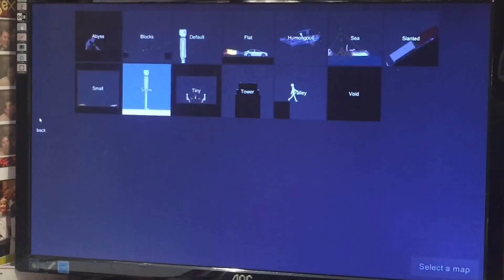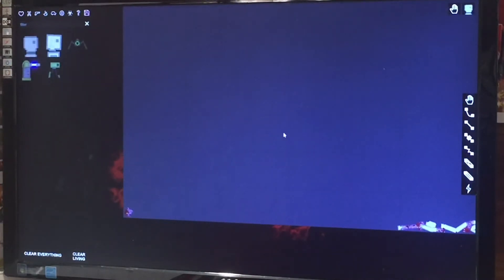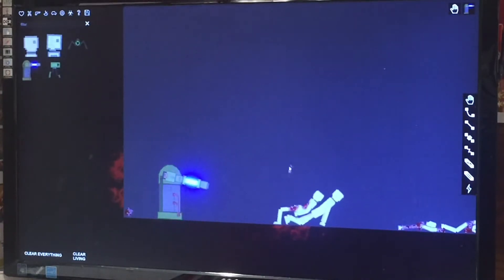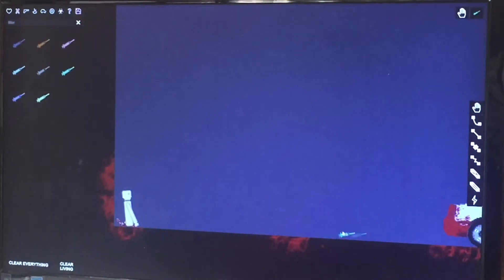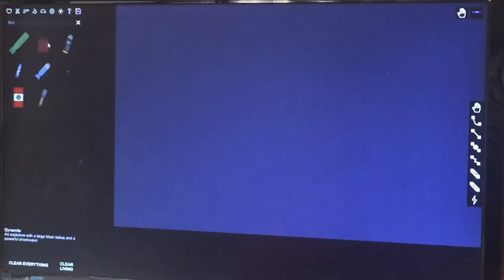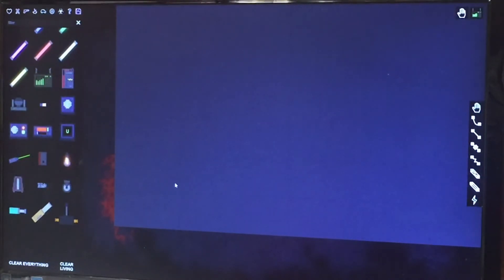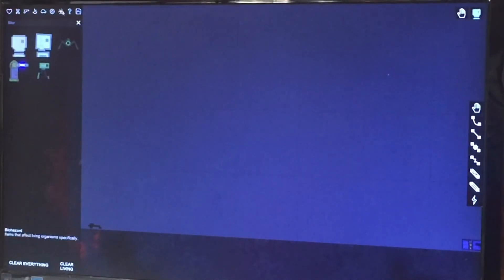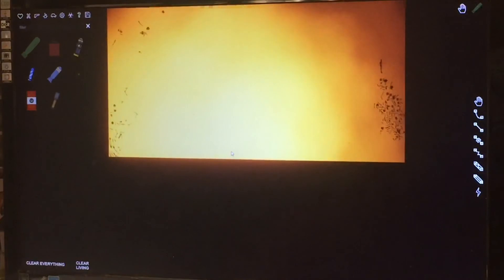People Playground Tutorial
Check out this cool & disturbing game.